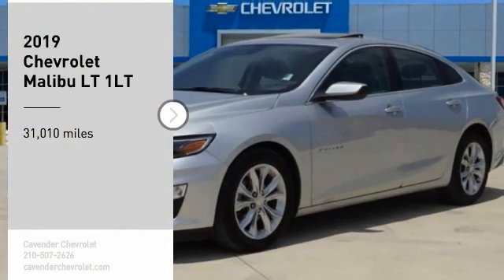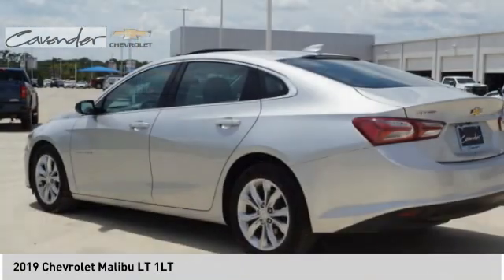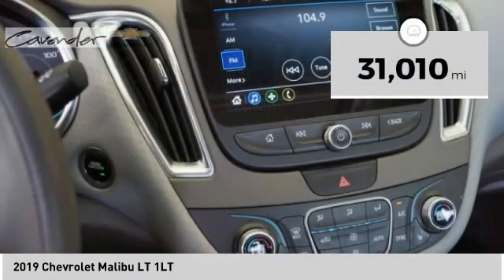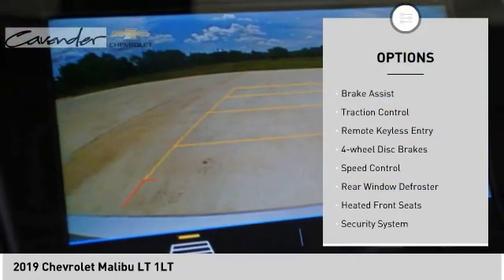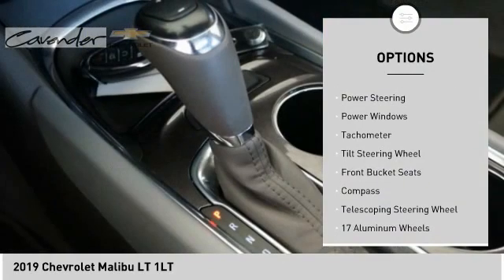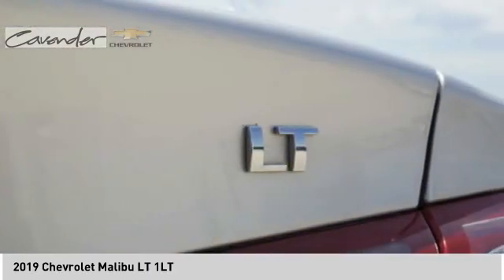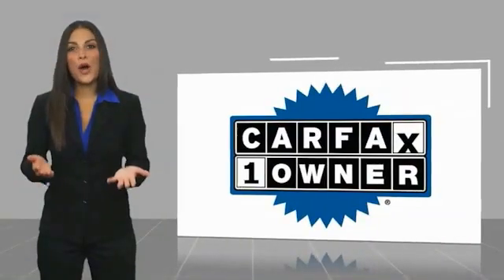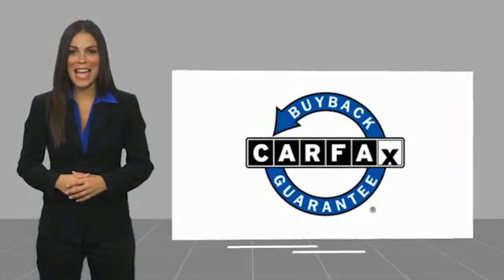2019 Chevrolet Malibu P10425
2019 Chevrolet Malibu LT 1LT

Cavender Chevrolet
30700 Interstate 10 W

Recent Arrival!  Clean CARFAX.  2019 Chevrolet Malibu LT 1LT FWD CVT 1.5L DOHC   Odometer is 4352 miles below market average! 29/36 City/Highway MPG  Awards:   * JD Power Initial Quality Study   * 2019 KBB.com 10 Most Comfortable Cars Under $30,000